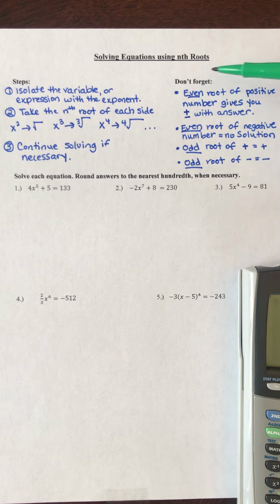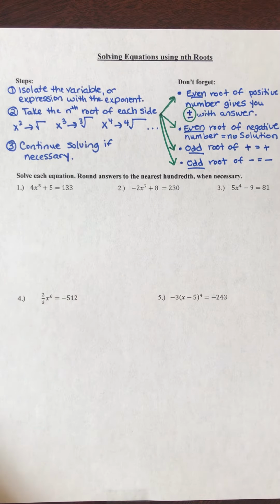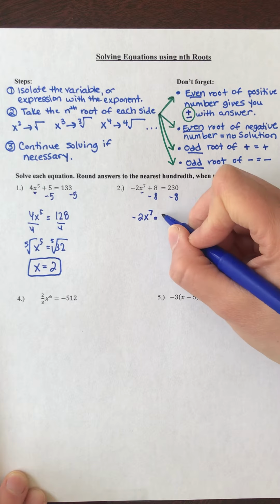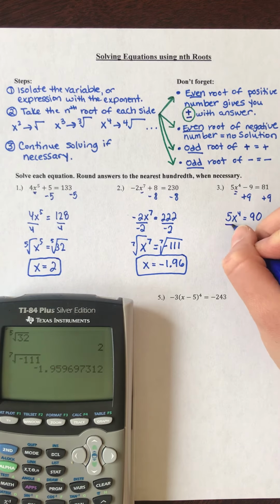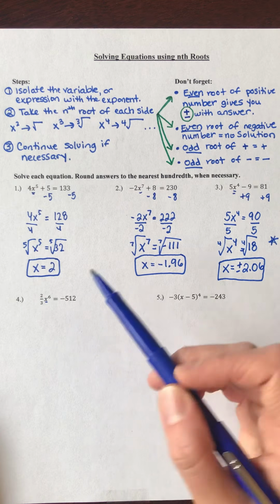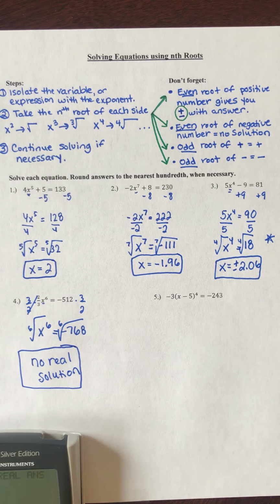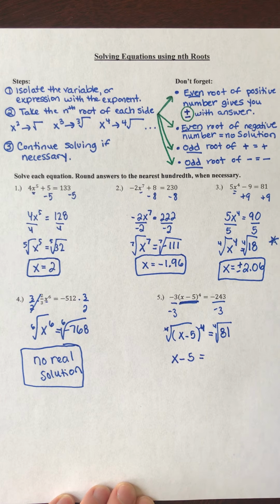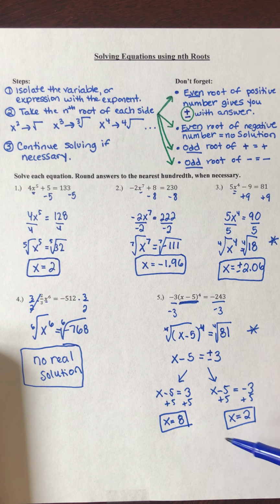Solve Equations Using nth Roots